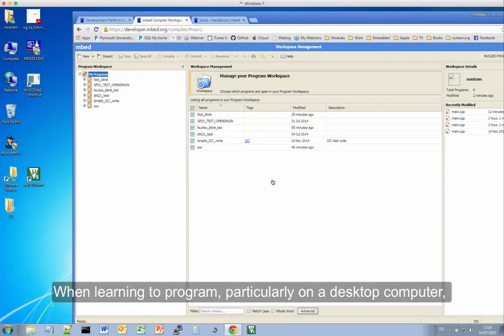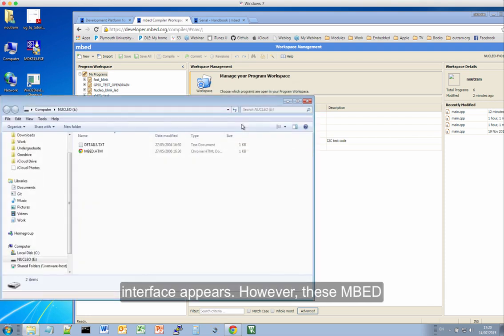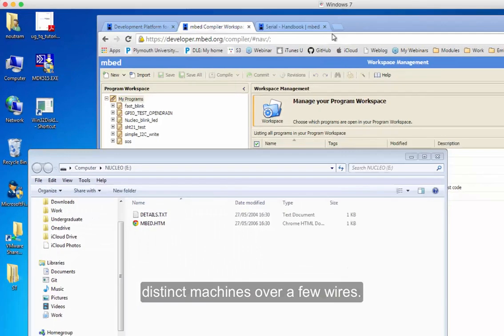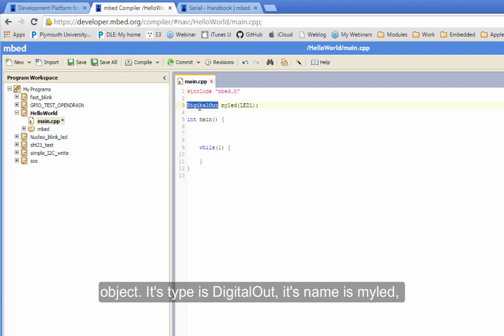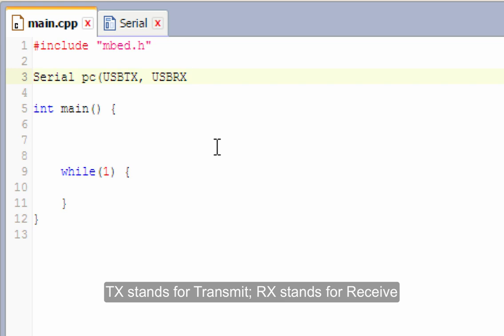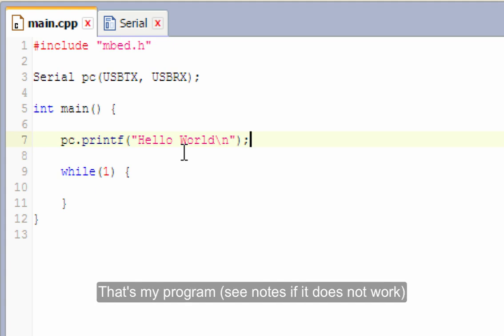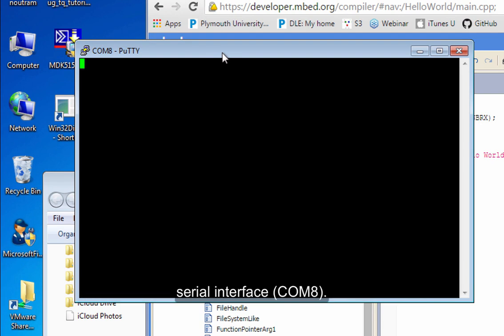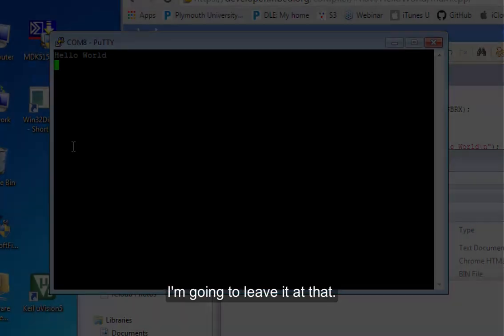MBED - Video 1.2 - HelloWorld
Hello world on MBED using Serial over USB